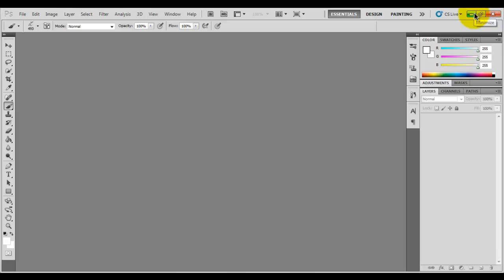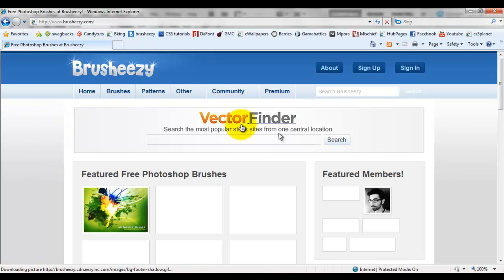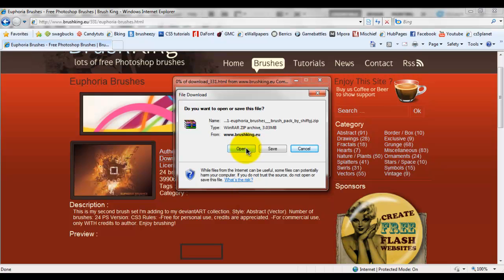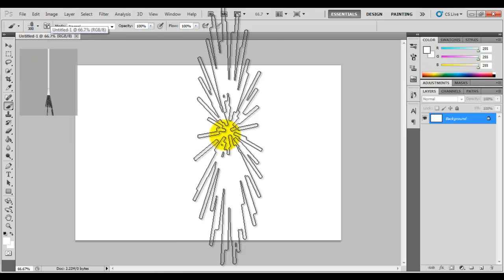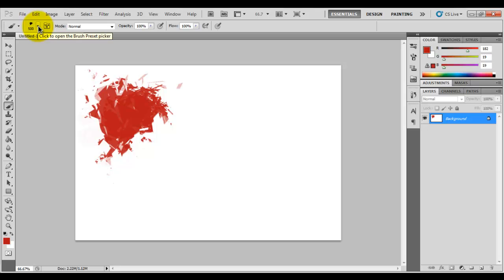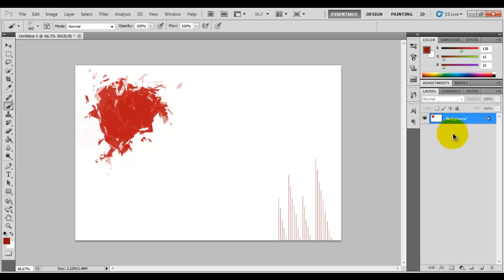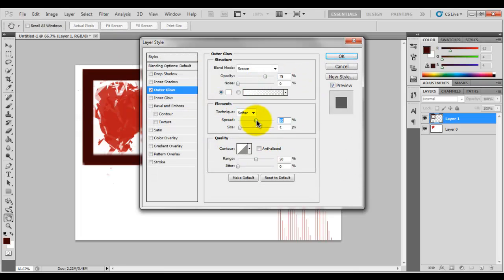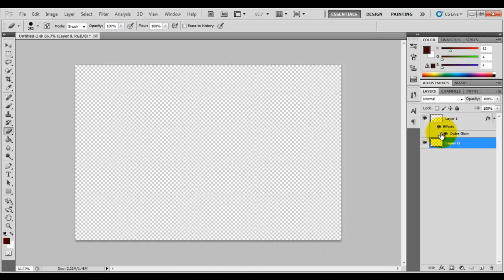Advanced brush tool - Photoshop CS5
Importing and using magnificent brushes in CS5. This tutorial is a simple version of whats to come. Requests are taken and i will take them into deep consideration.

As said in the video the links are below.